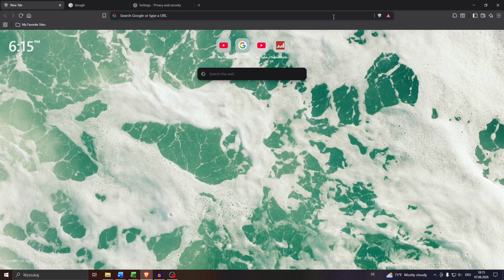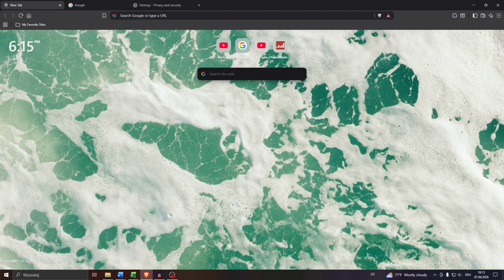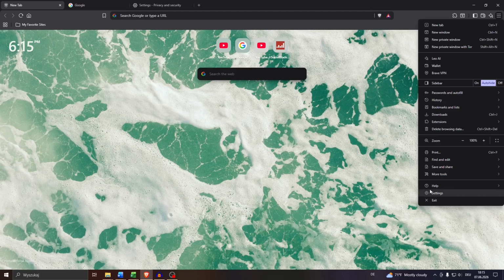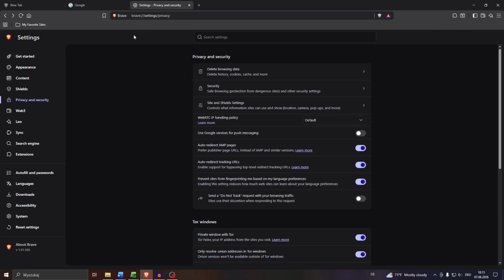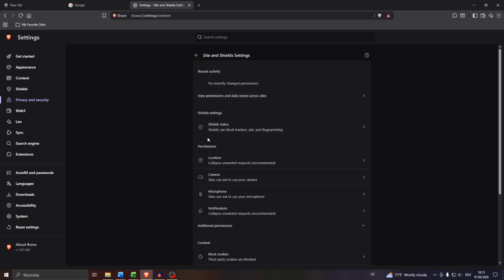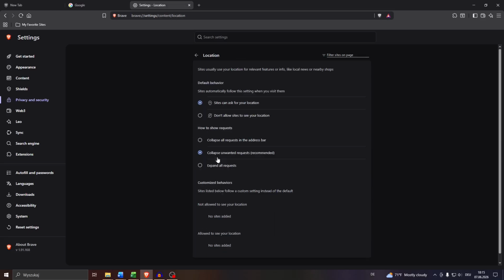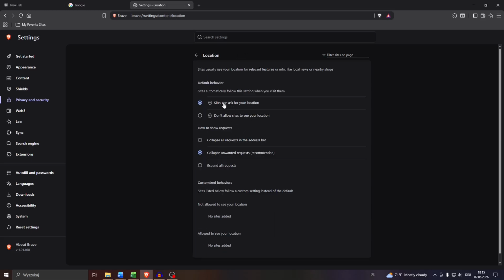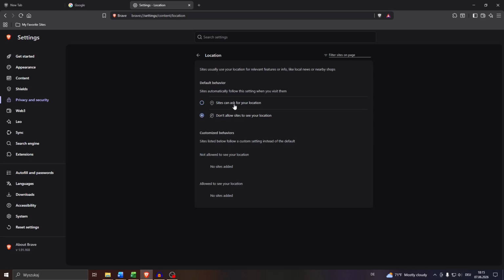How to Turn Off Location Tracking Brave Browser — Step by Step Brave Browser Tutorial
In this tech tutorial we explain how to turn off location tracking permissions in Brave Browser for improved privacy.

If you're interested in learning more about how to use the Brave browser, you may learn how to change the language model of Leo AI in Brave, too, in this tutorial